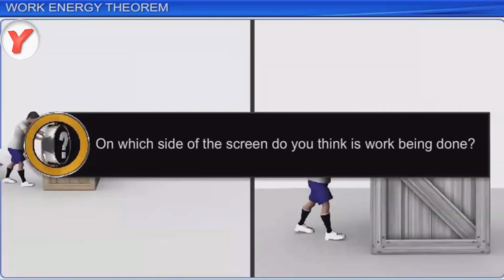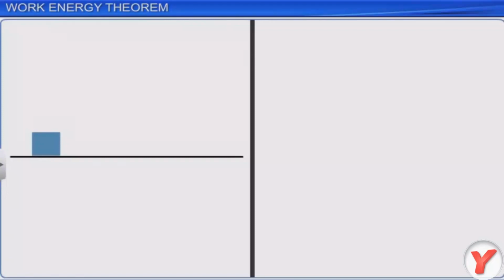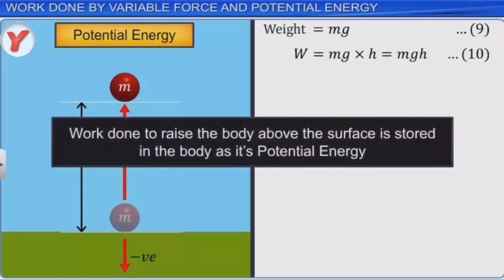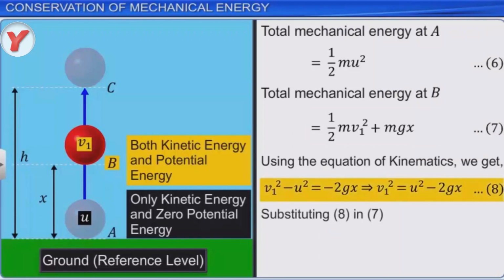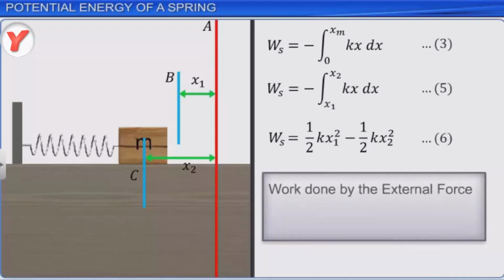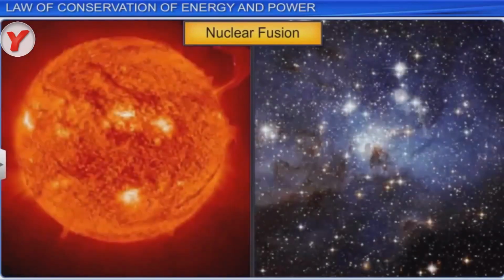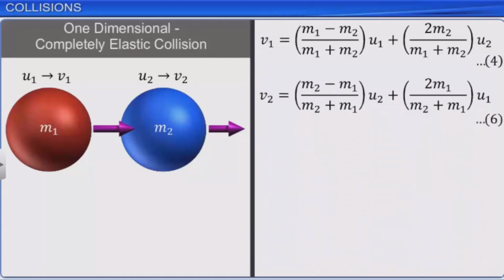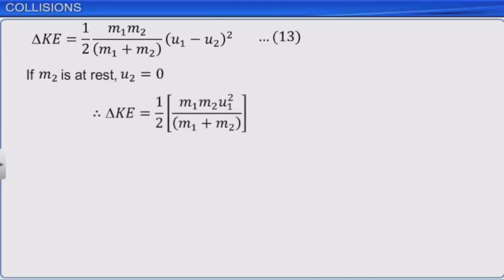Class 11 Physics | WORK POWER AND ENERGY | Complete NCERT & Competitive Exam Preparation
Welcome to our comprehensive Class 11 Physics lecture series! In this video, we dive deep into the fascinating world of Work, Power, and Energy, a crucial chapter in your Class 11 Physics curriculum. Whether you're a CBSE or ICSE student, preparing for JEE, NEET, or any state board examination, this video is tailored to meet your academic needs and give you a clear understandings of the topic.

📚 Key Topics Covered:
- Work Done by Variable Force and Potential Energy
- Conservation of Mechanical Energy
- Potential Energy of a Spring
- Law of Conservation of Energy and Power
- Collisions

Our expert instructor breaks down complex concepts into easy-to-understand explanations, making your physics learning journey enjoyable and effective. We follow the NCERT syllabus rigorously, ensuring that you are well-prepared for your school exams.

- Comprehensive coverage of Class 11 Physics syllabus
- Perfect for CBSE, JEE, NEET, and state board exam preparations
- Clear and concise explanations with real-life examples
- Tips and tricks to excel in exams
- High-quality visuals and animations for better understanding

Don't miss out on this opportunity to boost your understanding of Work, Power, and Energy while preparing for your Class 11 exams and competitive entrance tests. Let's ace those physics concepts together! 🚀💡📖